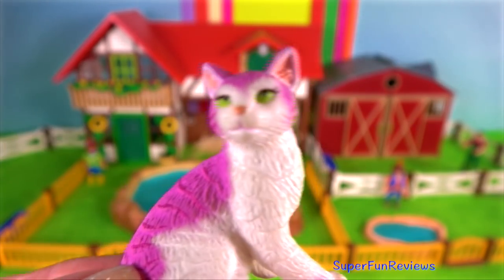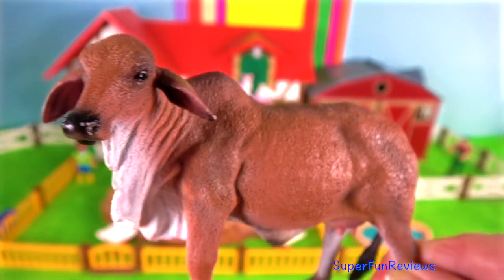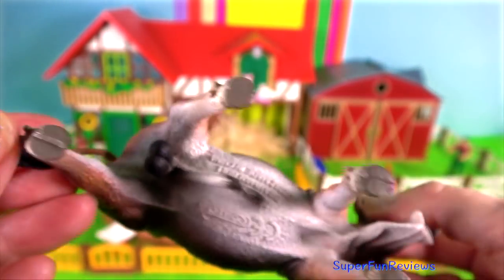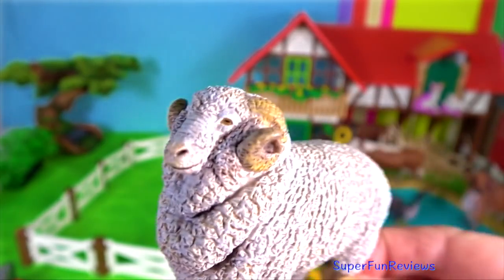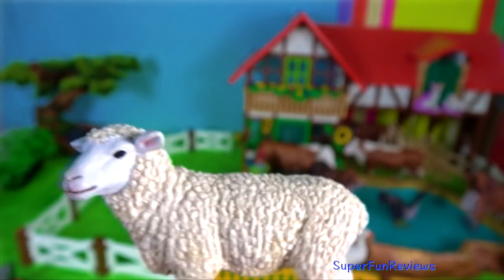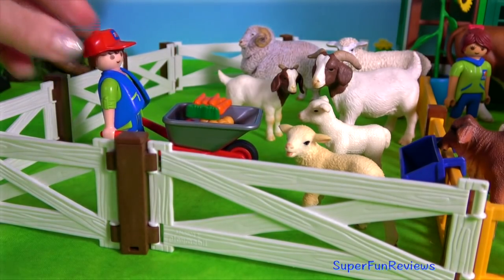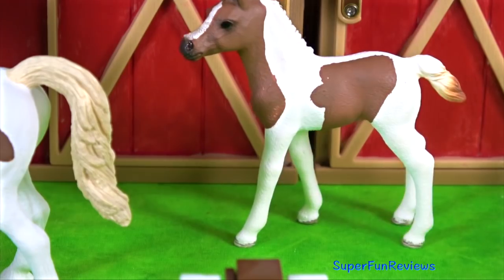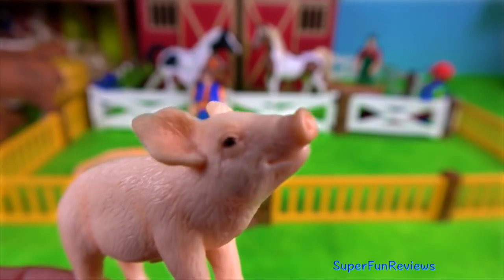Farm Animal Toys For Kids - Cows Goats Sheep Horses - Learn About Farm Animals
Farm Animal Toys For Kids - Cows Goats Sheep - Learn About Farm Animals. Farm animals Brahman cattle,  including cow, bull, calf, Hereford cattle cow, bull and calves, horses stallion mare and foal, merino sheep, ram ewe and lamb goats, geese, pigs  and baby animals.  My favorite two farm animals are the cows and goats  ❤️ enjoy!

Cows: vaca, بقرة, корова, गाय, গাভী, vache, ਗ cow, மாடு, ఆవు, گائے, lembu, mucca, bò, baka, פרה, krowa, inek

खेत जानवरों में गाय, बैल, बछड़े, मवेशी, भेड़, बकरी, अल्पाका, गीज़, रोस्टर, बिल्ली के बच्चे और बच्चे शामिल हैं।

Farm animals in other languages animales de granja,animais de fazenda, animali della fattoria, สัตว์เลี้ยงในฟาร์ม, động vật trong nông trại, 농장 동물, 家畜, Hewan ternak, mga hayop sa Bukid, haiwan ternakan, खेत के जानवर, домашний скот, حيوانات المزرعة, খামার প্রাণী, ਖੇਤ ਜਾਨਵਰ

Horse: حصان, 马, kabayo, cheval, jument, Pferd, घोड़ा, kuda, cavalla, cavallo, うま、말, koń, égua, cavalo, лошадь, caballo, ม้า, at, con ngựa,

Toy Animals in other Languages đồ chơi động vật,brinquedos animais,laruan hayop,動物のおもちゃ,동물 장난감,mainan hewan,ของเล่นสัตว์,juguetes de los animales,giocattoli animali,игрушки животных,

You will find educational videos about Dinosaurs, Wild Animals, Farm Animals, Sea Animals, Prehistoric Animals, Marine reptiles, Zoo Animals and other educational topics.